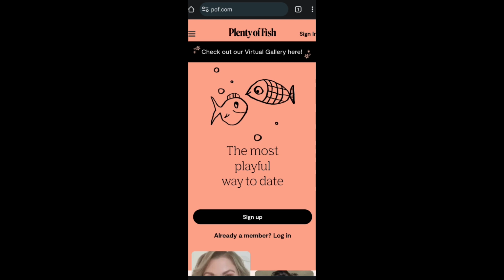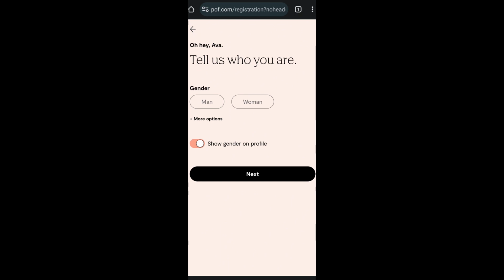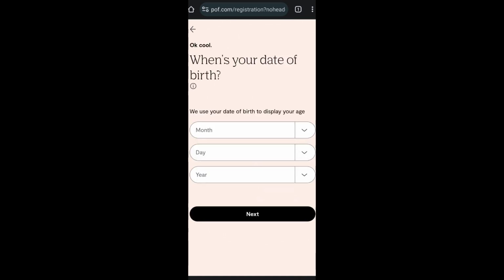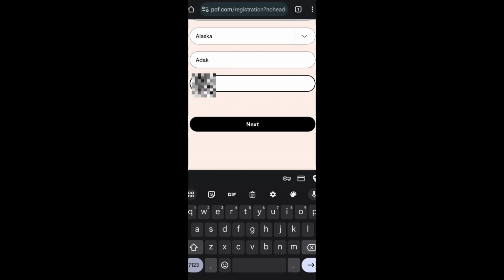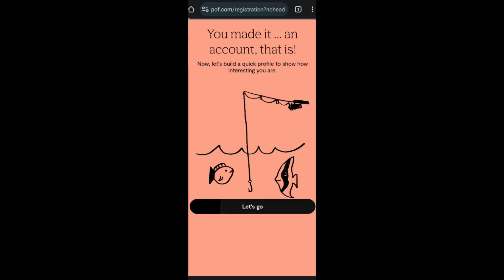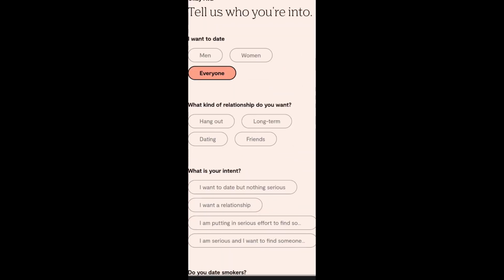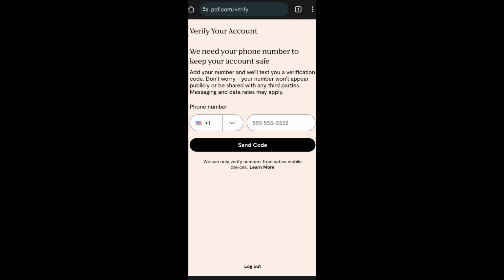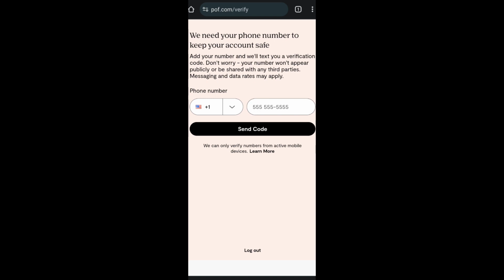How To Sign up Plenty of Fish Account | POF Registration Tutorial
Tutorial To sign up Plenty of Fish account online on android.

In this video, I'll show you how to log in to Plenty of Fish (POF) in just a few simple steps. Whether you're using a computer or a mobile device, we'll walk you through the process so you can start meeting new people right away.